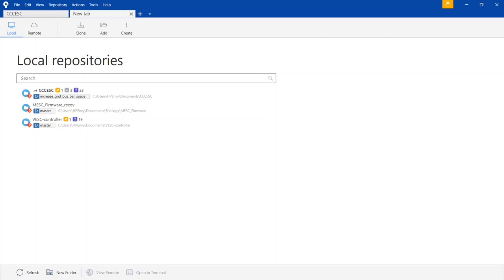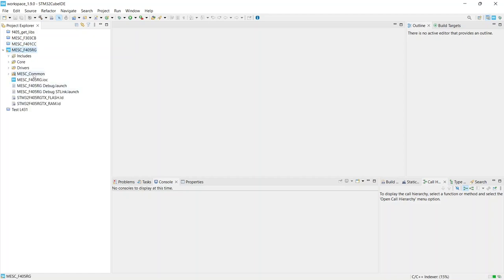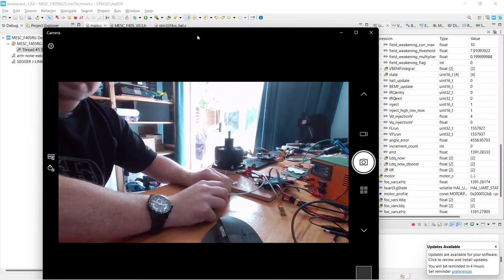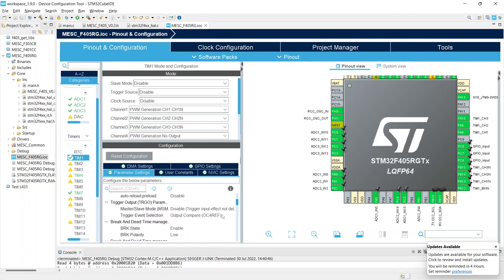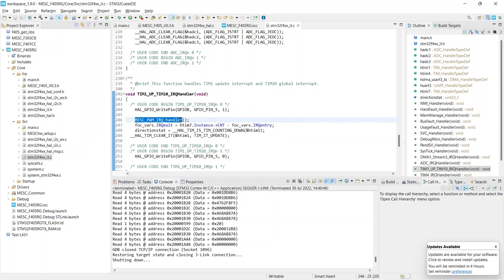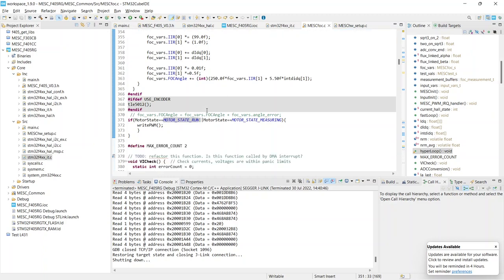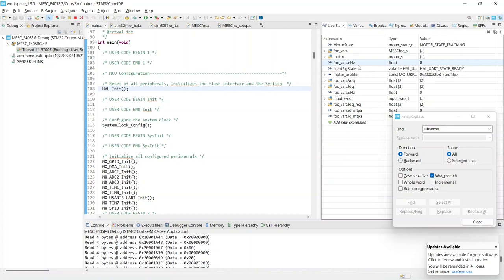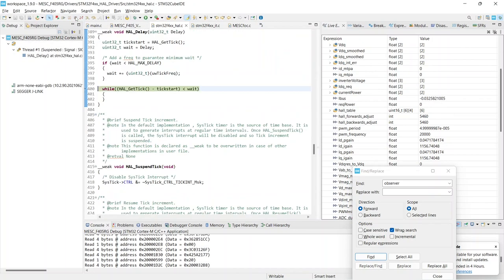Using MESC FOC firmware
Rundown on how to get started programming your ESC with MESC FOC firmware.

A good option for embedding to devices or running simple traction devices.

Compatible with most STM32s that have a floating point unit, this example uses F405RG.

Options for HFI, flux weakening, MTPA, sensorless and more.

Current targets supported include F405RG, F303CB and F401CC